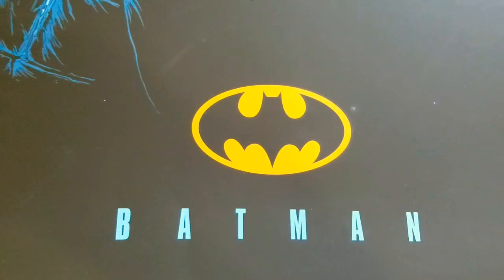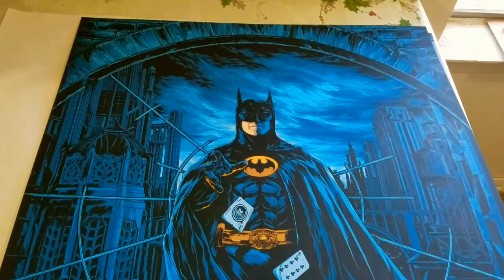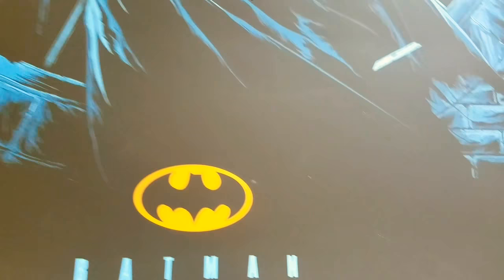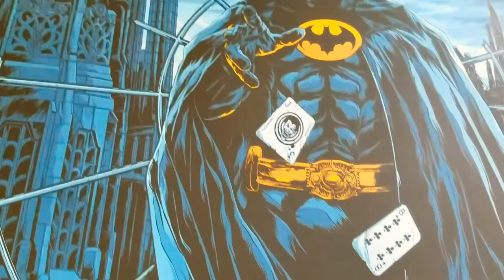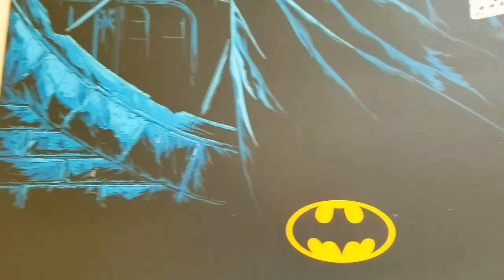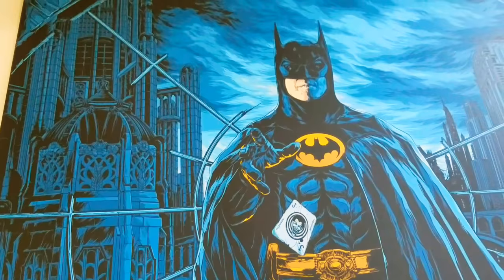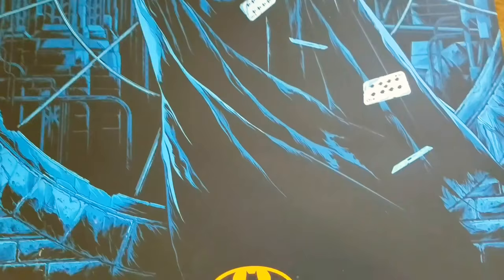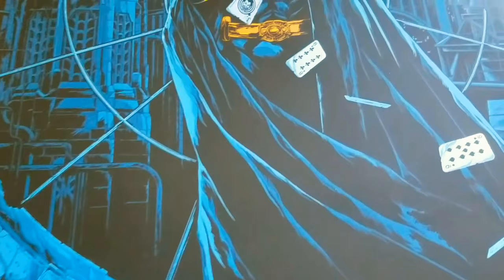BATMAN MONDO TEES MOVIE POSTER BY KEN TAYLOR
BATMAN MONDO TEES MOVIE POSTER BY KEN TAYLOR poster review!! Batman (1989) directed by Tim Burton.My favorite Batman movie as a kid!
Joker scene by JACK NICHOLSON